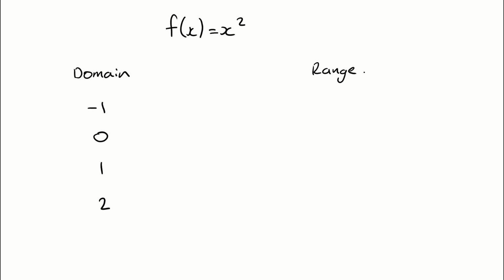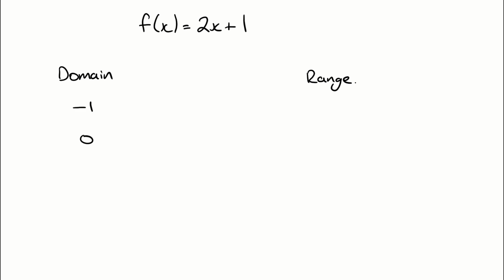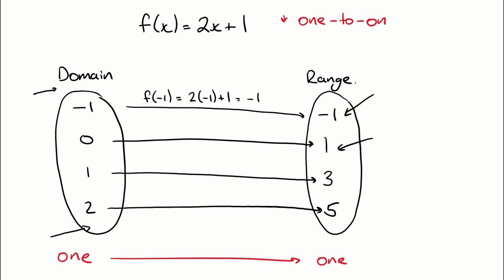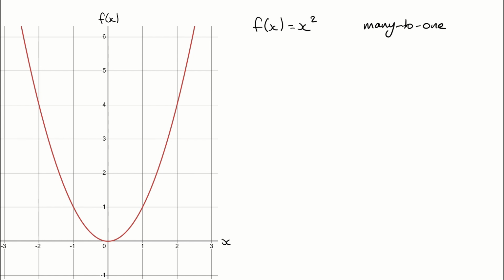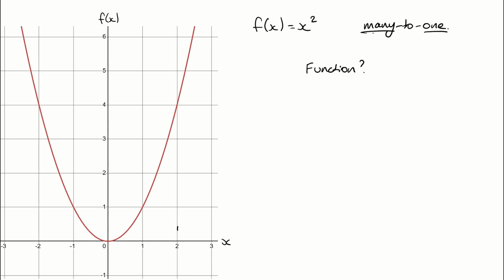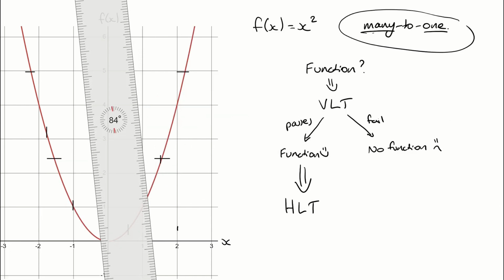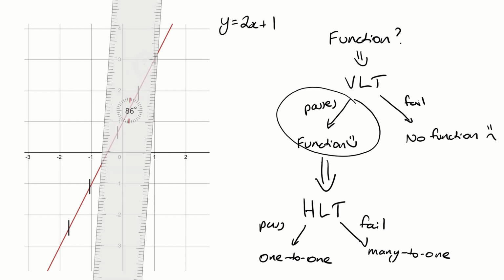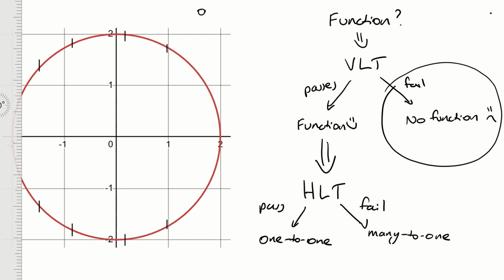Types of Functions (and Relationships)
This video describes the different types of functions and relationships which can occur.